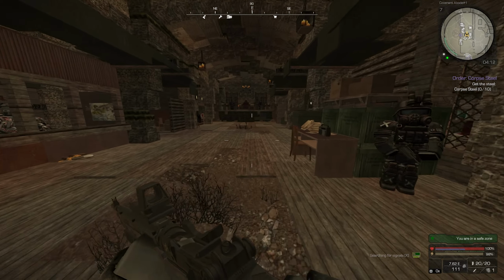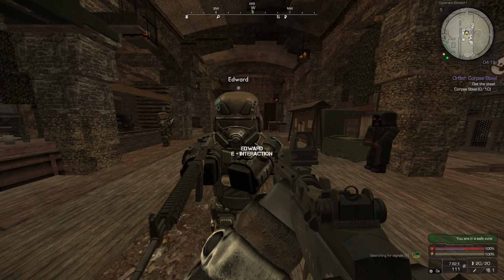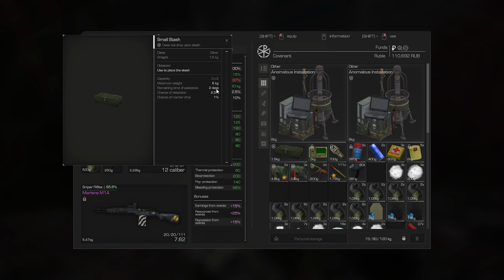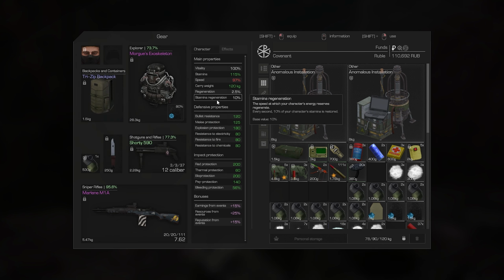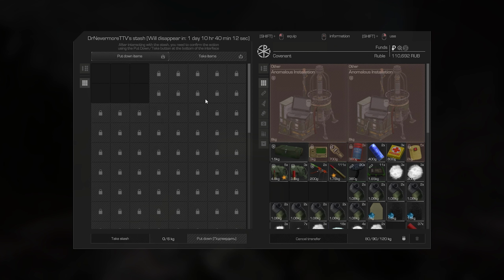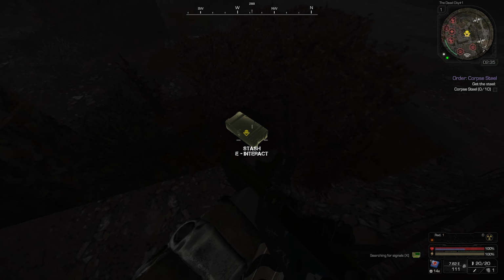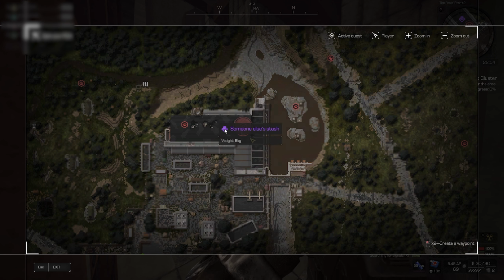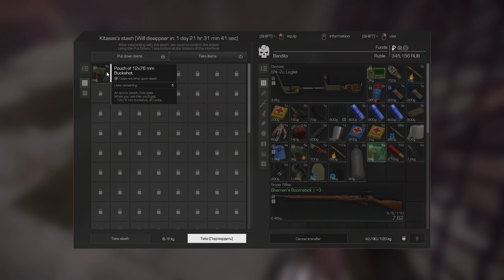STALCRAFT - How To Use Stashes (Nevermore Guides)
Glossary:

0:00 - How To Get Stashes
0:49 - How To Use Stashes
3:52 - Stash Markers (Crispy Voice)
4:16 - Finding Player Stashes

▼ PC Specs ▼

Case fans
AIO Cooler

▼ My Accessories ▼

Boom Arm
Audio Interface